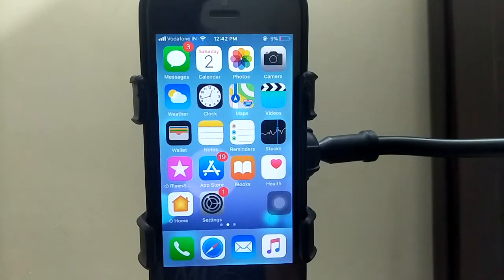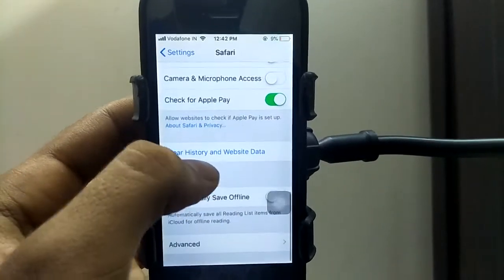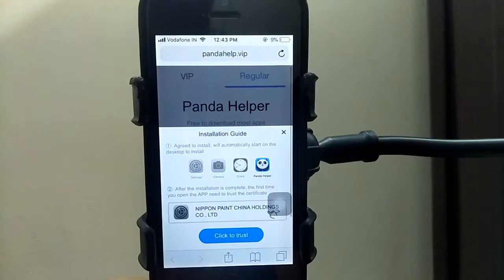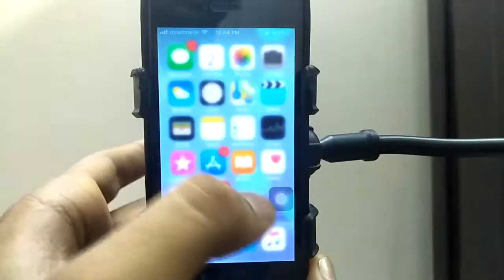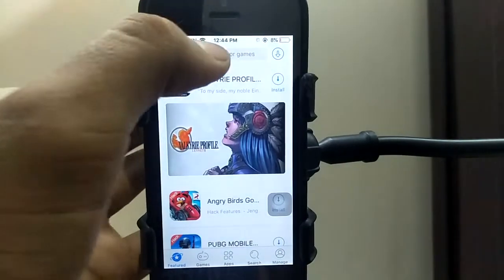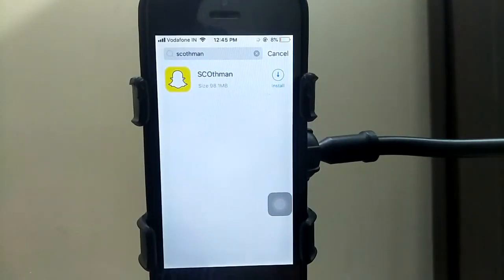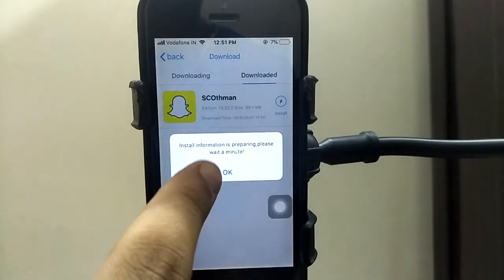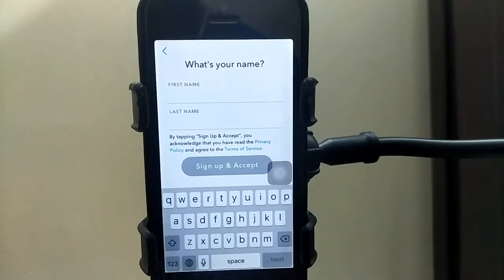NEW Get SNAPCHAT++ (HACKED VERSION) and many other APPS & GAMES free IOS 9-10-11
there was a break in uploading videos but i will continue to upload videos in regular intervals
USE THIS METHOD AND GET SNAPCHAT (TWEAKED VERSION) AND MANY OTHER HACKED APPS AND GAMES FREE ON IOS 9-10-11
we have reached 335 subscribers ...i want to thank u guys for this ...
drop suggestions in comment box